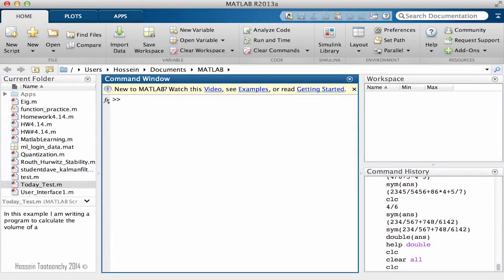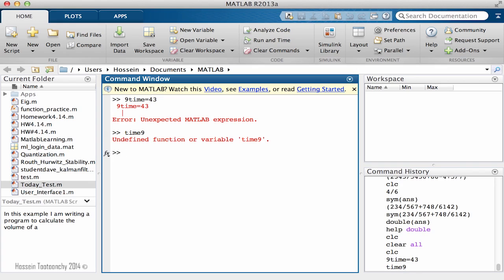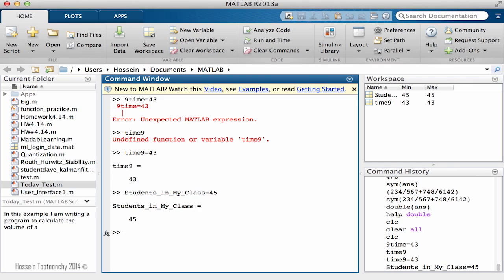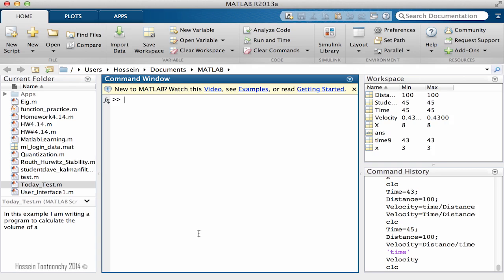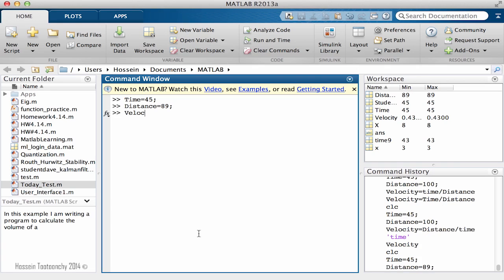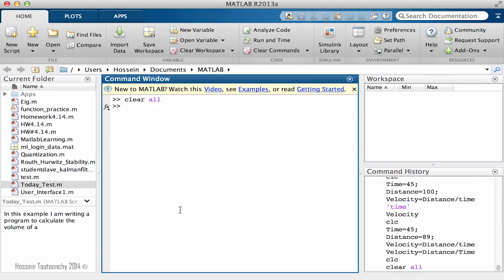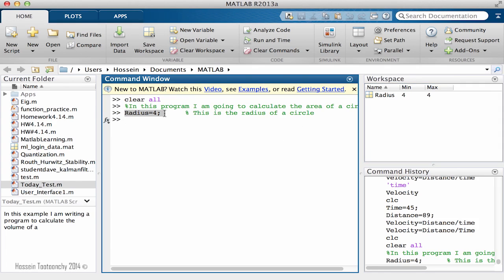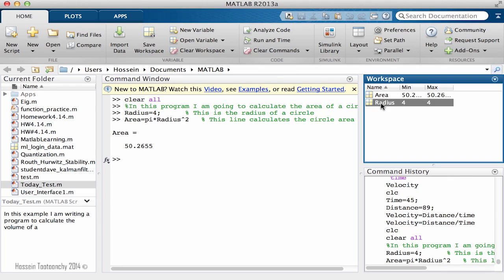Learning MathLAB Programming x14 Introduction to Variables